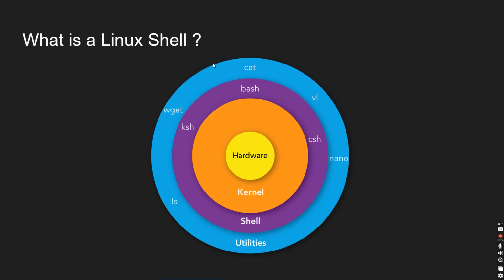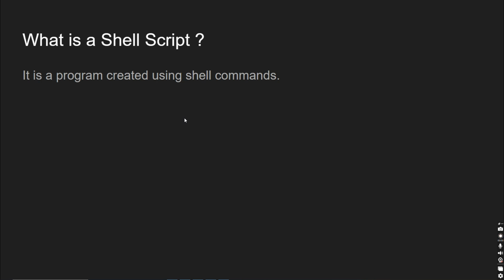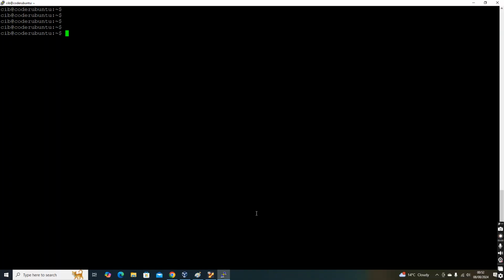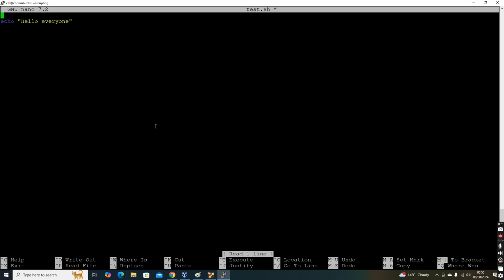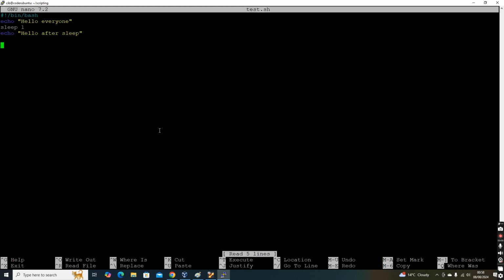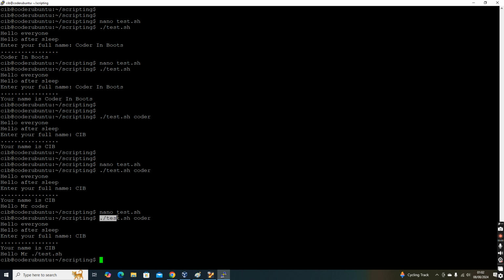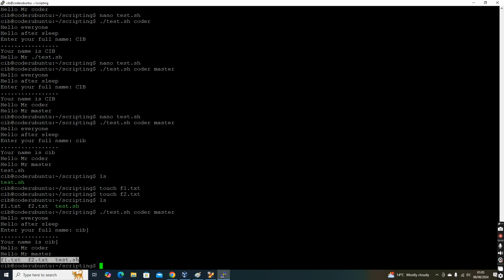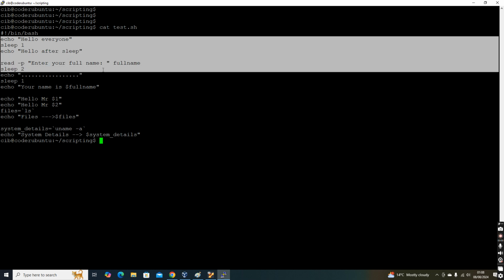Learn the Basics of BASH Scripting | Linux Shell Scripting | Beginners Course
Shell scripting is an important skill for any developer. The session is prepared for every beginner with the basic knowledge of Linux commands to become an expert in BASH scripting.